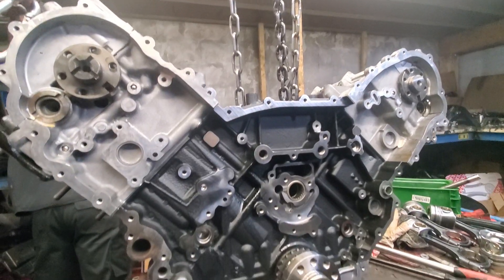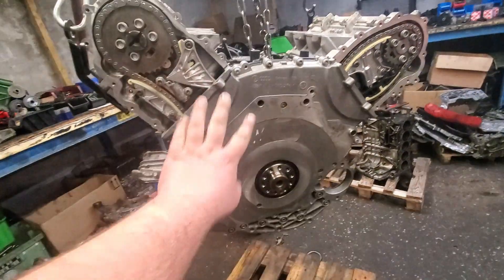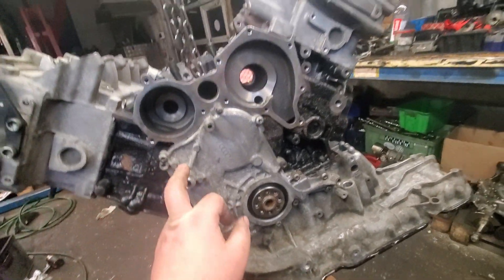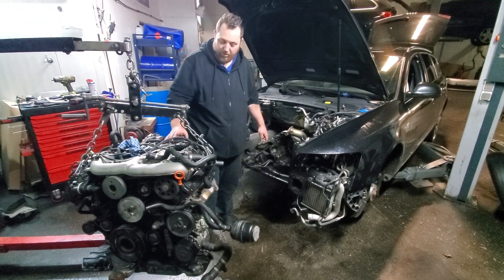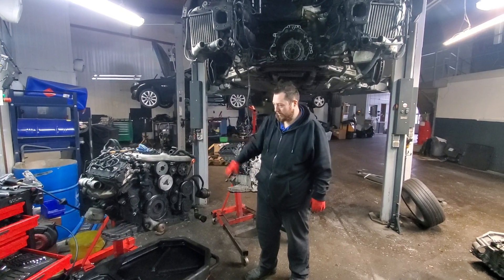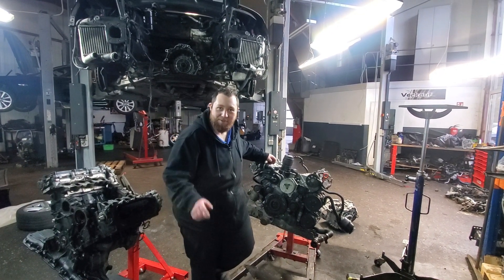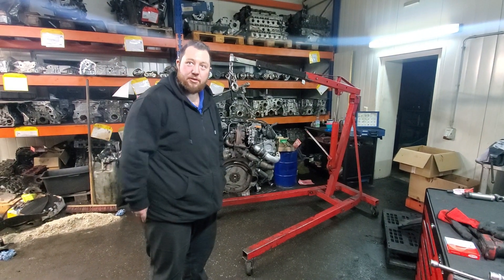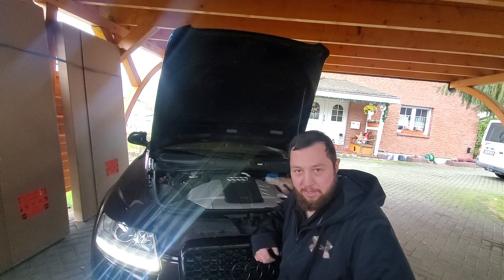3.0 TDI timing chain installed and engine swapped in the car CDYA A6 Audi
In this episode the timing chains are installed and the engine get swapped in the car...